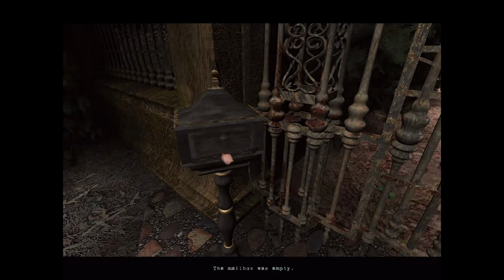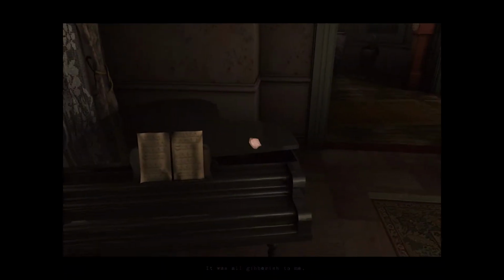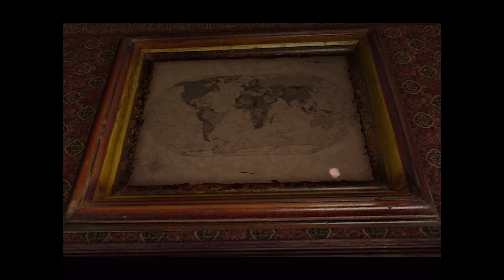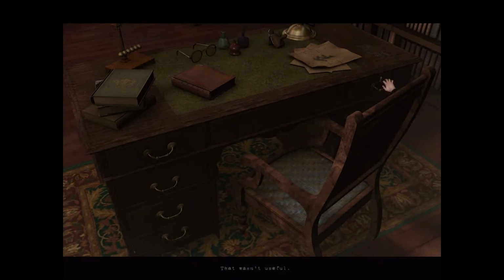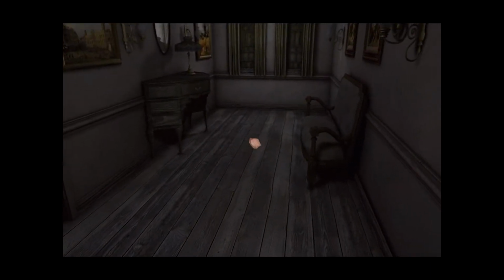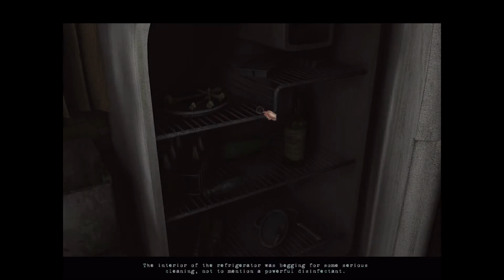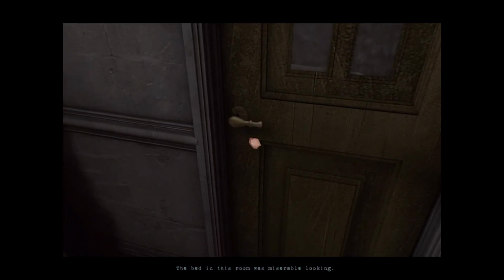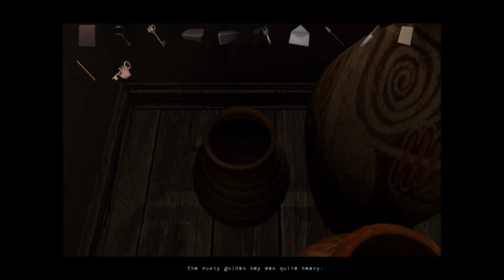Let's Play "Scratches" Ep. 1- A Thick Layer of Spooky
Pappy Jere is back and he's gearing up for Halloween! Check out the first episode of this super spooky let's play as we explore our swanky new manor in "Scratches."